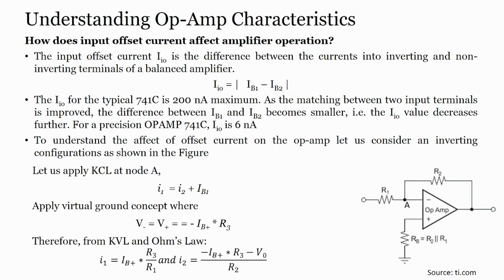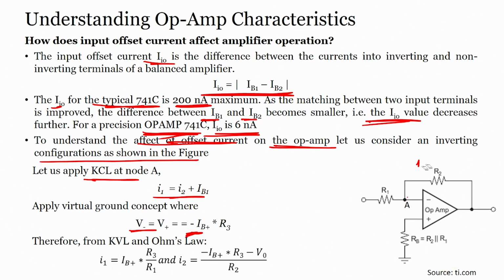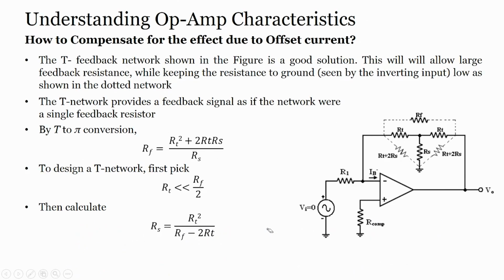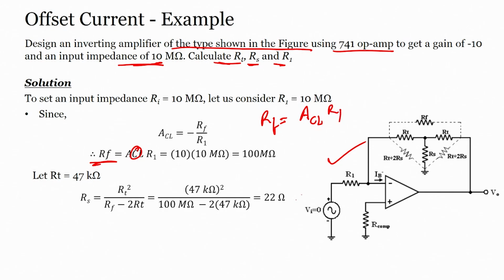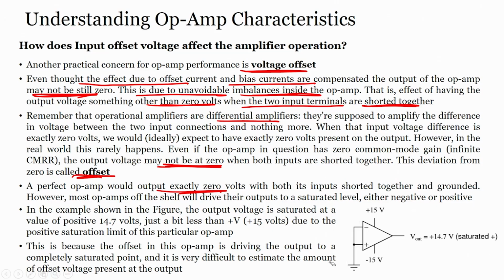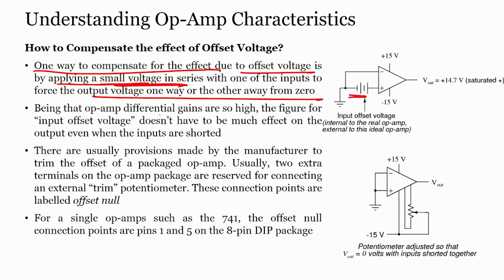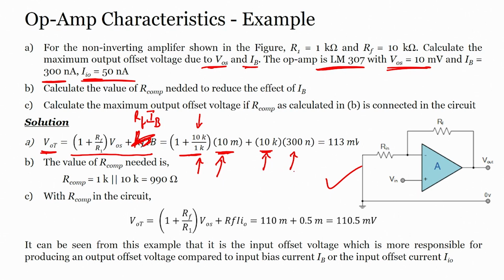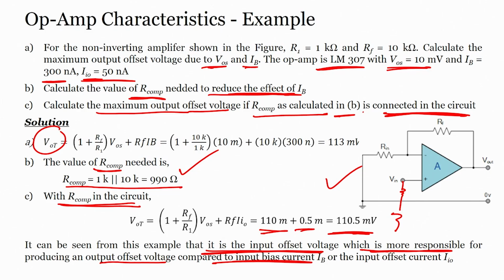Analysis of Data Sheets of an Op-Amp Contd.